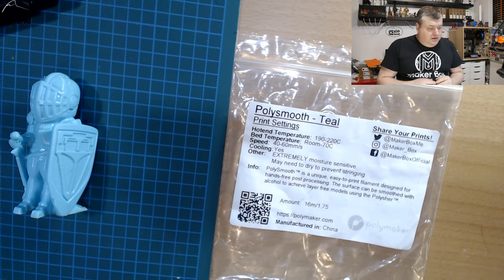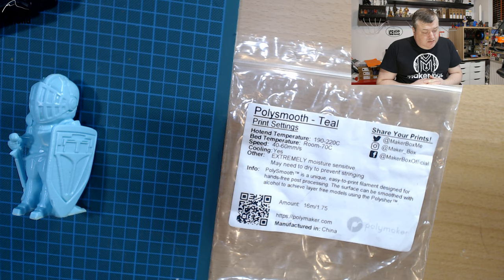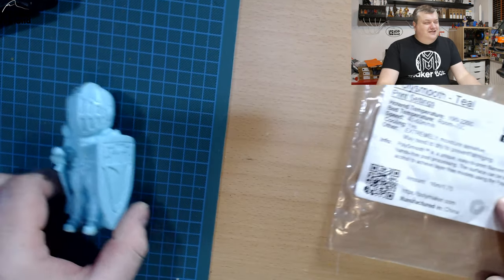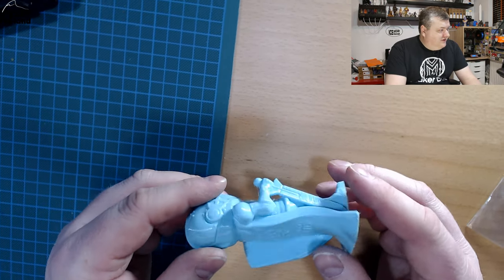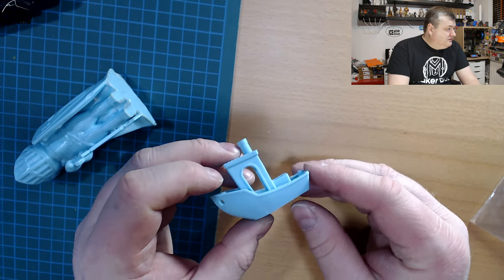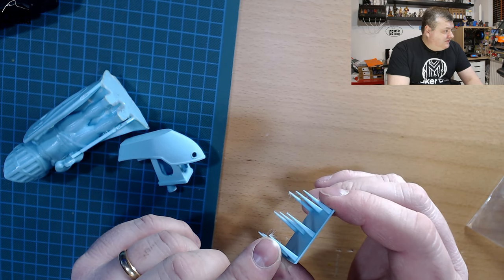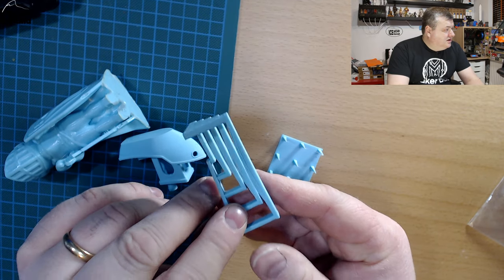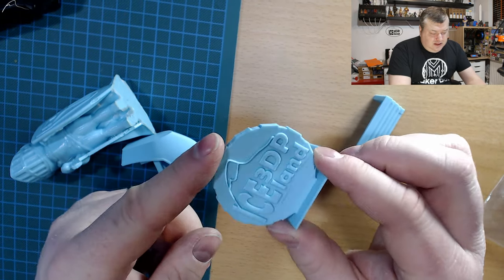Makerbox Monday Polymaker Polysmooth Teal